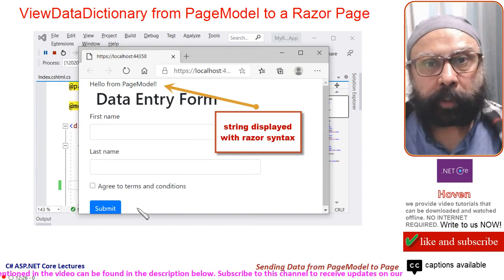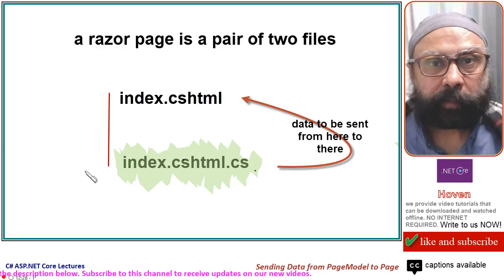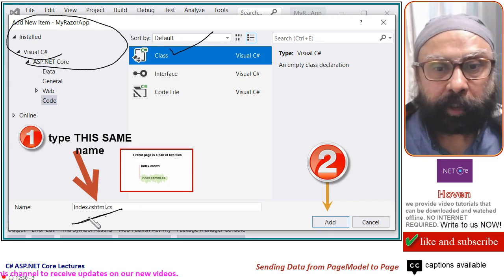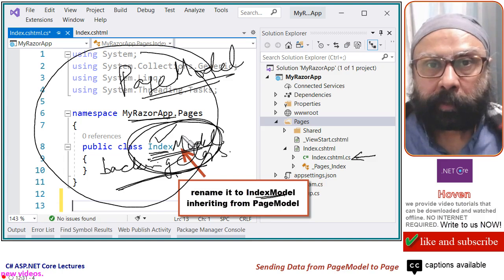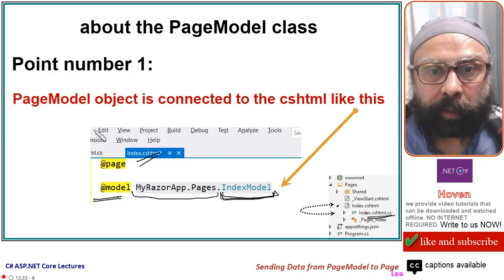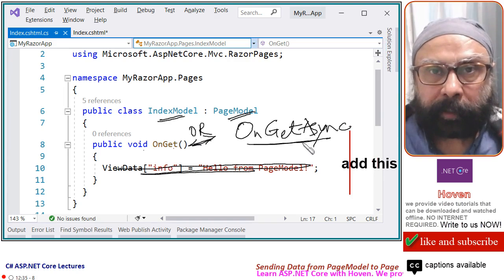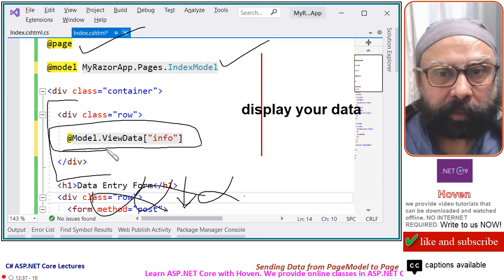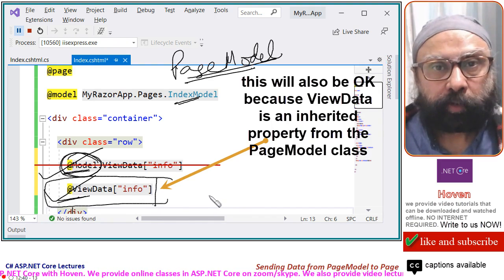(Beginner Level) Sending Data from PageModel to Page (Razor Pages - 4) | ASP.NET Core 5 Tutorial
aspdotnetcore, aspnetcore,aspdotnetcore5 (Beginner Level slow) Sending Data from PageModel to Page (Razor Pages - 4) | ASP.NET Core 5 Tutorial